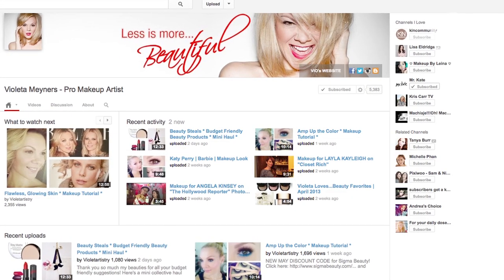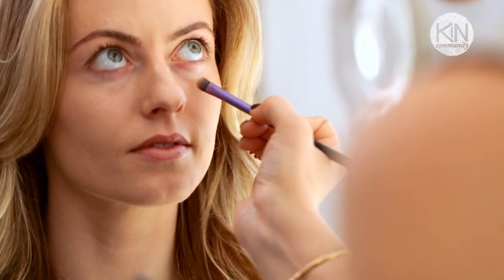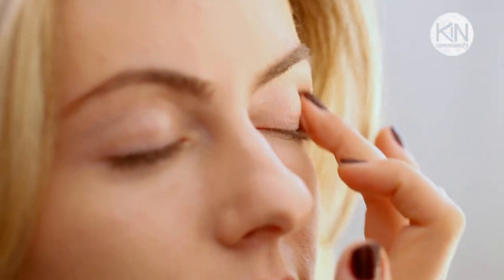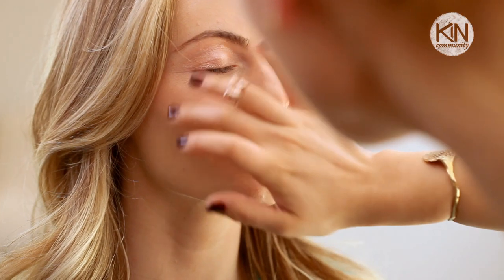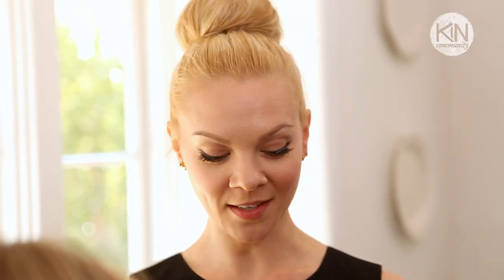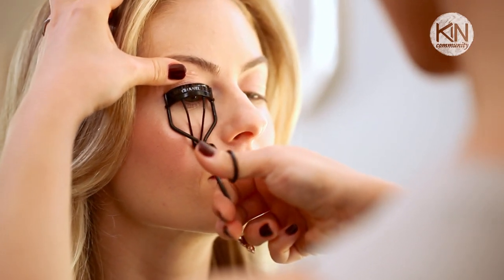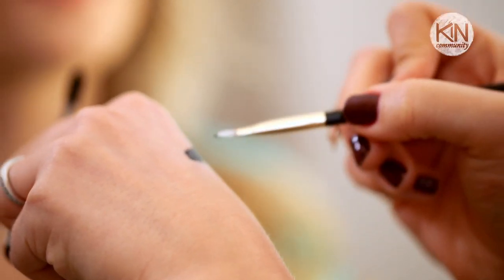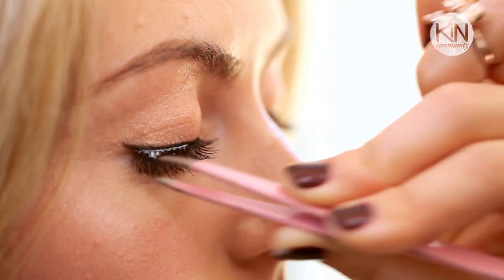Violeta's Beauty on the Go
Products Used:
Revlon Color Stay Photo Finish Foundation
Bobbi Brown Cheek And Lip Tint in Pale Pink
CHANEL Illusion DOmbre in Emerveille
Maybelline Mascara in black